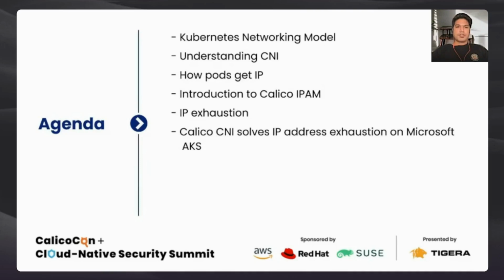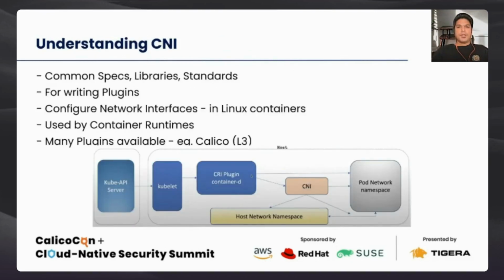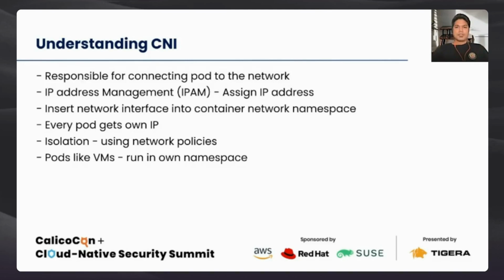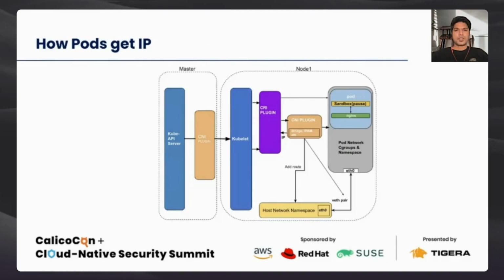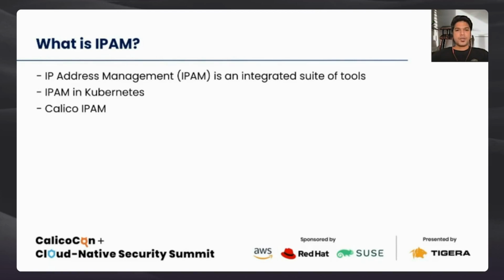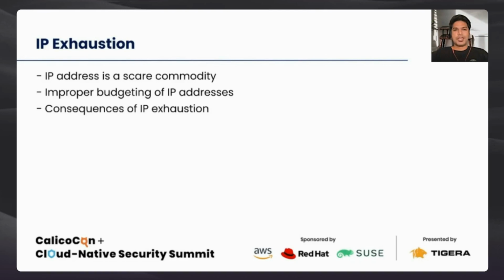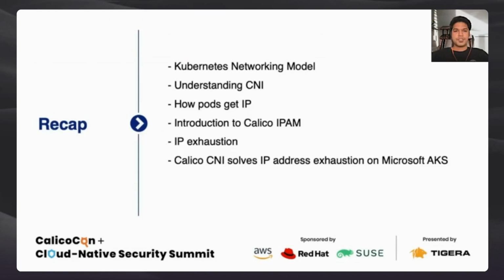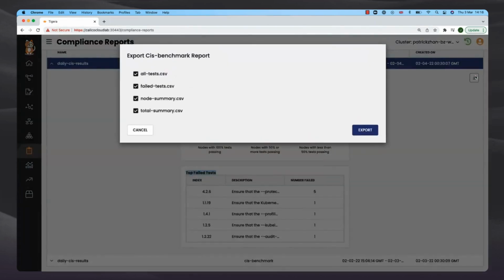Eliminating IP exhaustion and managing IPs with Calico Open Source IPAM